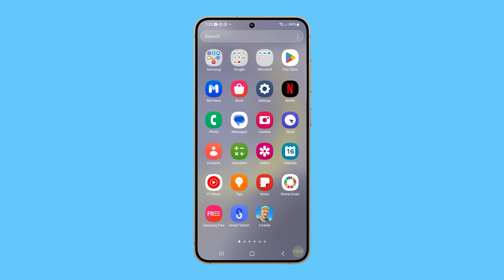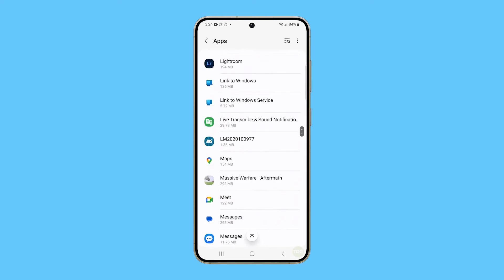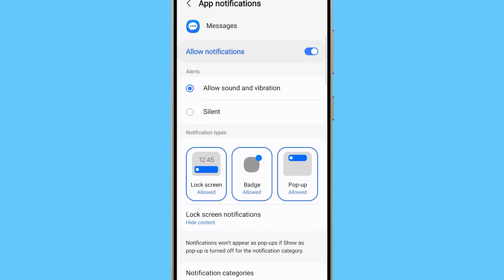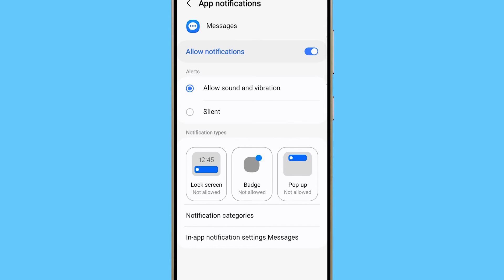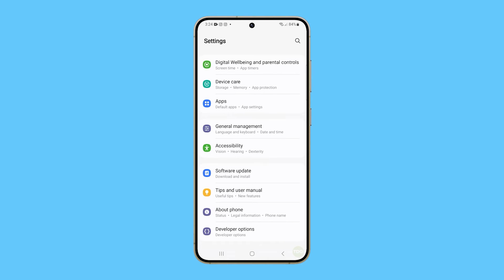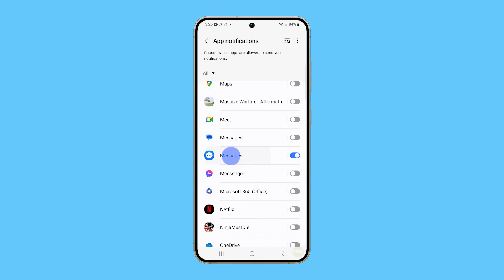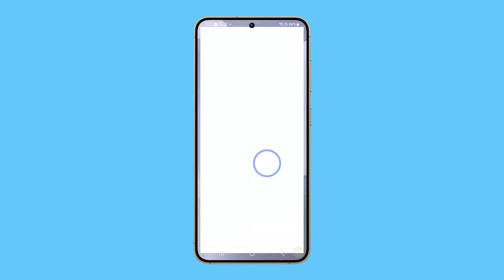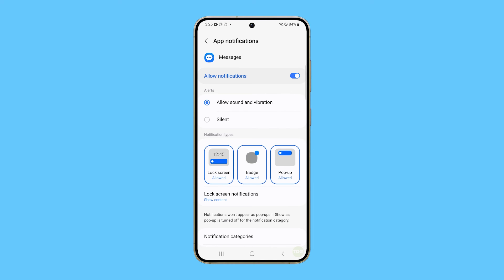How To Change Notification Types For Messages App on Galaxy S24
In this video, you'll learn how to personalize message alerts on your Galaxy s24 by adjusting notification types. By accessing the settings through various paths, such as the app drawer or the notifications menu, you can tailor your notification experience. Whether it's tweaking sounds, vibration patterns, or lock screen visibility, this tutorial guides you step by step to ensure your messages are prioritized according to your preferences. Give it a try and enhance your messaging experience.